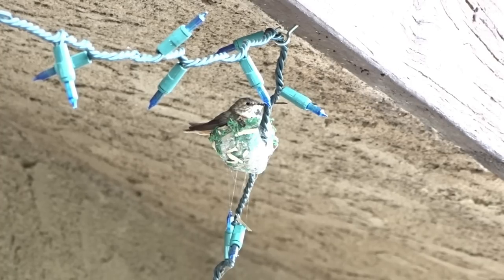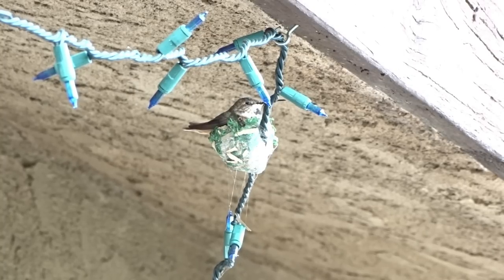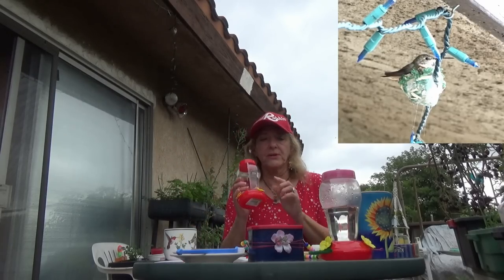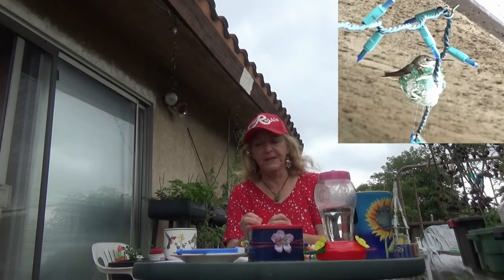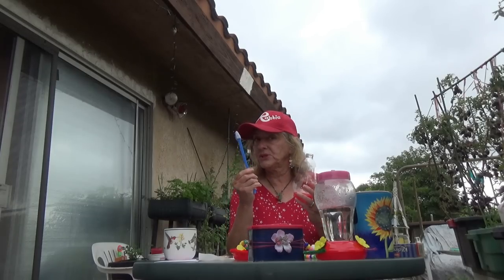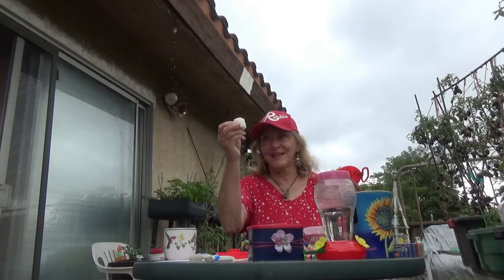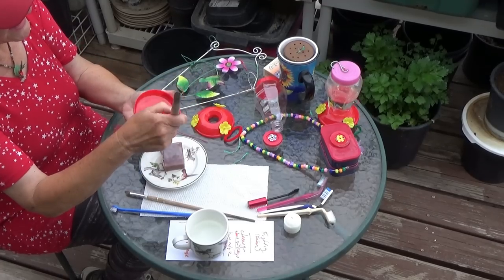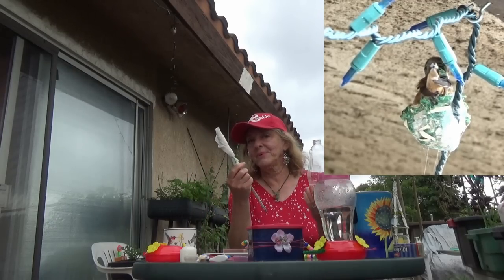BEST Ways to Attract HUMMINGBIRDS Cleaning TIPS & Easy Recipe, Feeders SEE TAME Mom & NEST of BABIES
How to Clean hummingbird feeder, Here Me and My Tame Hummingbird shows you How to EASILY attract hummingbirds to your home, garden, bird hummingbird feeders, how to clean, best feeders and bird with 2 babies a couple of feet from me as I do this video. She is on her 4th nest, and wants to stay close to me to raise her babies, on the Christmas lights that hang no the house.  I go over great products and things you can do and need for these wonderful birds. Almost a Q& A, as I go over many issues and questions I get.

SOAP: Here is an aff. link to Pipingrock company that I buy from that has organic soap I can use for cleaning

Here is an aff. link on a Handmade stainless steel Ant Moat Guard for hummingbird feeder

Here is an aff. link for Solar Fountain Kit

Hummingbird Nectar Recipe,  1 cup Water and 1/4 cup granulated White Sugar, that's it!